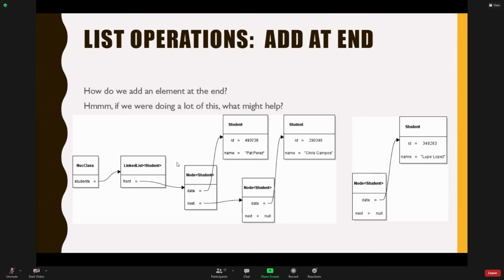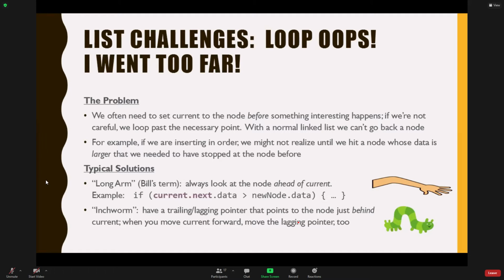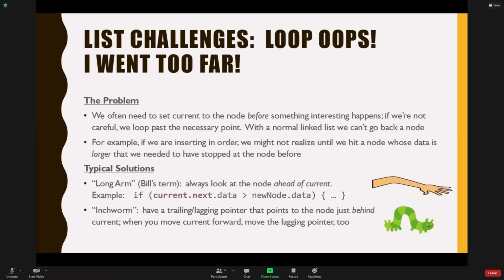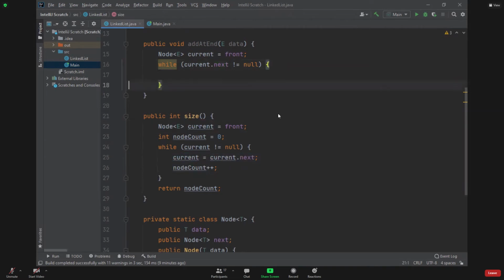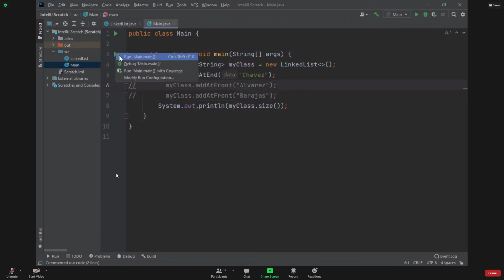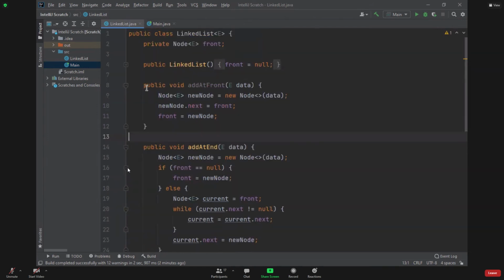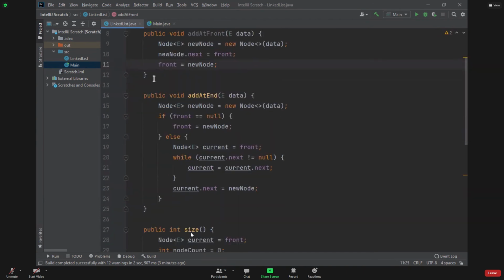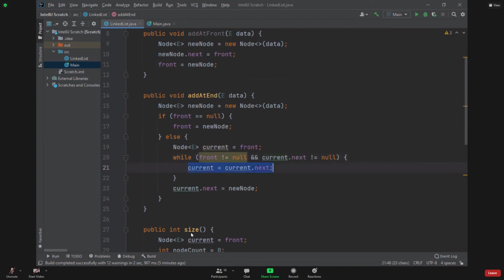LinkedList (addAtEnd)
important concepts:
Node is an object that contains our data.
our pointer to the Node front points at the Node not the data.